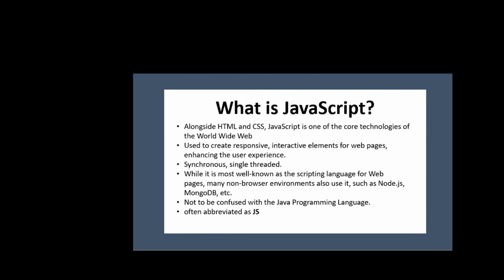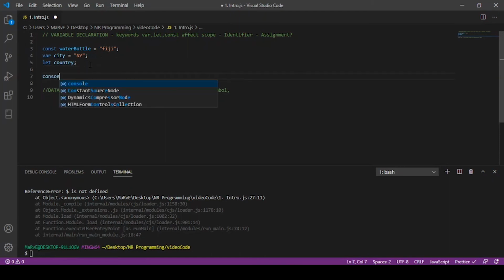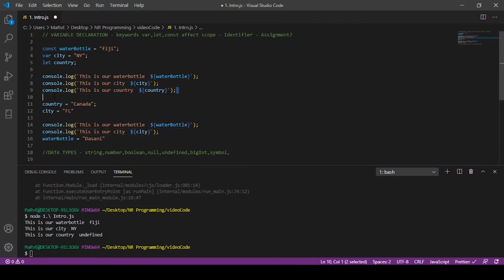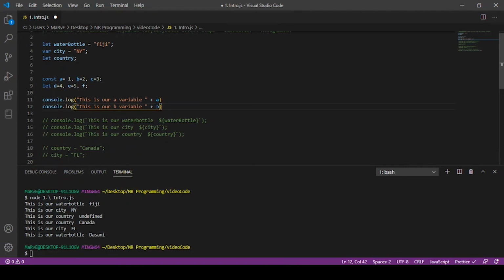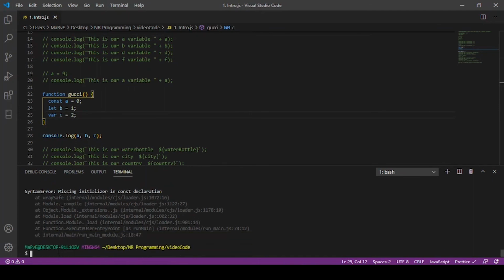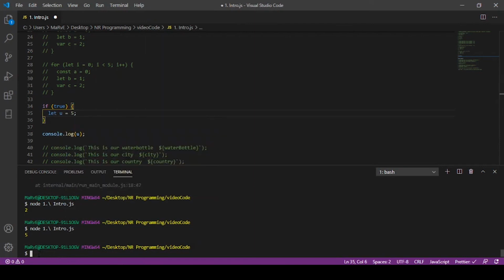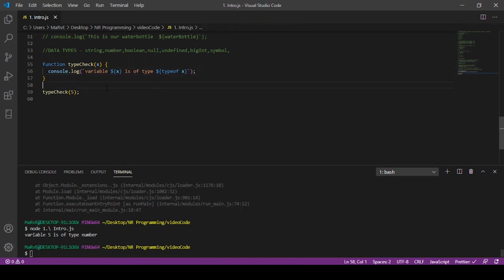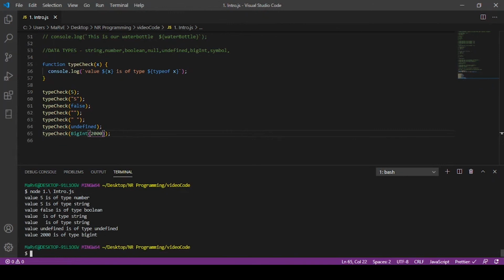JavaScript - Intro to JavaScript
This video is an introduction to the JavaScript (programming) Language. Some of the topics  covered in this video are:
1) What is JavaScript?
2) Variable Declarations
3) Data Types